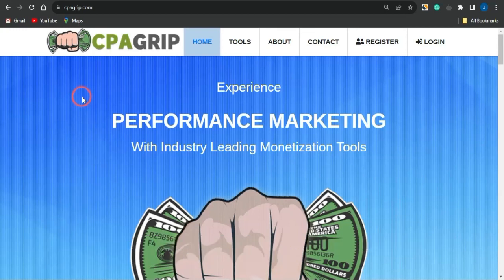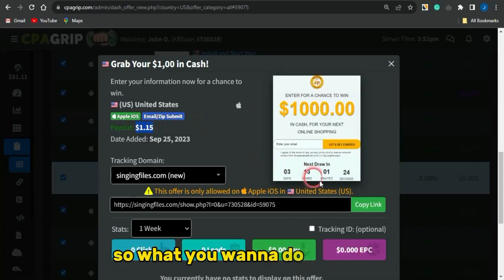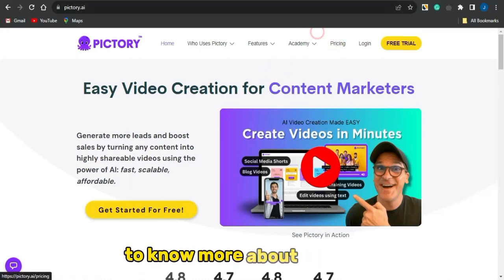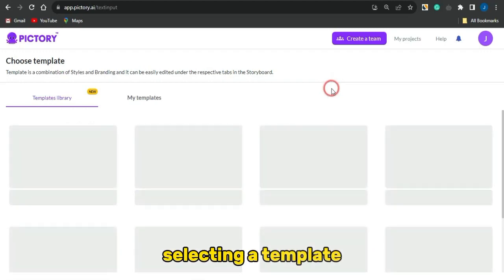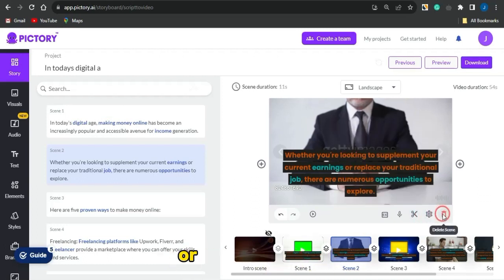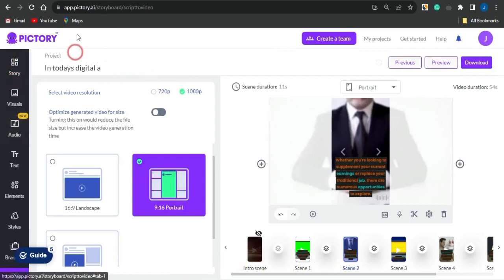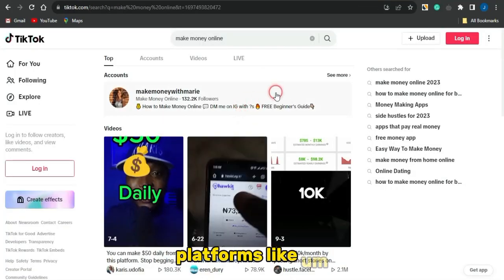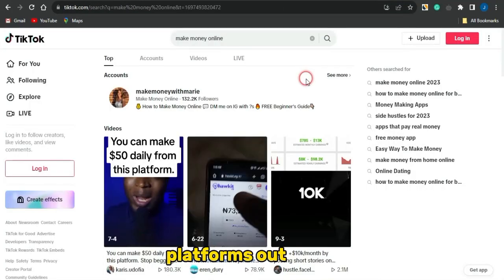Amazing CPA /Affiliate Marketing Free Traffic Trick Using Content Locking